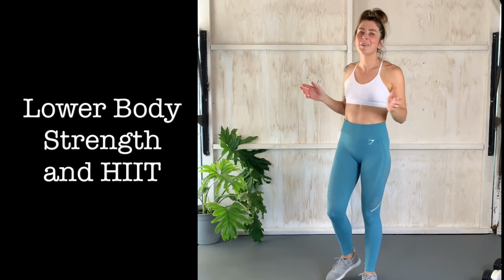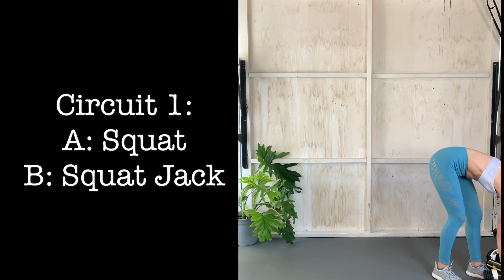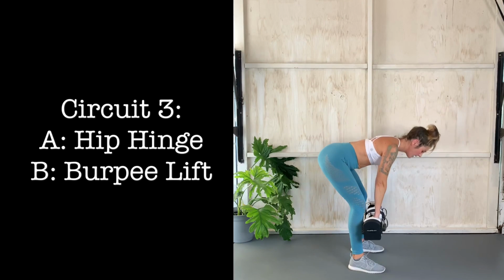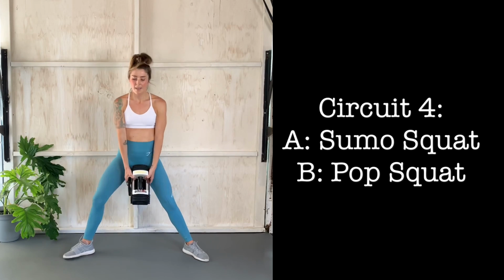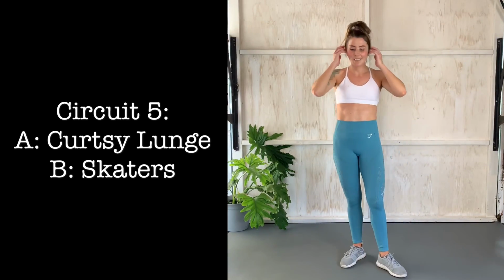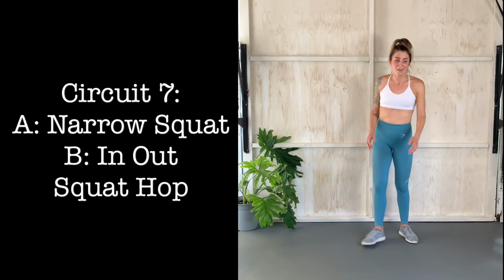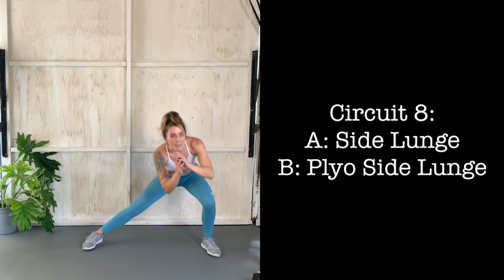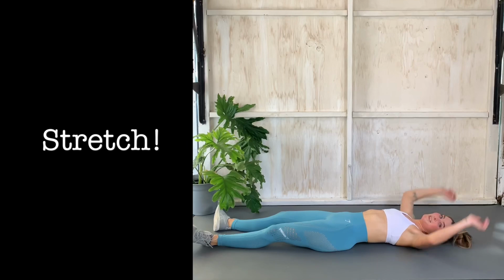Lower Body HIIT Workout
Here's a fat burning, heart pumping, lower body focused routine! Grab your weights and follow along!